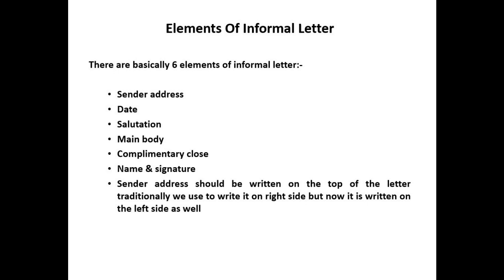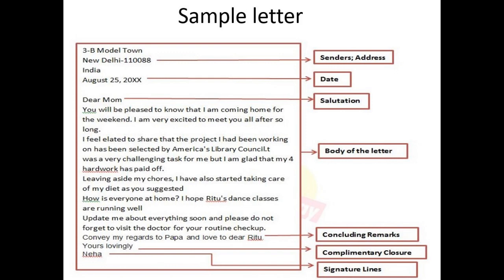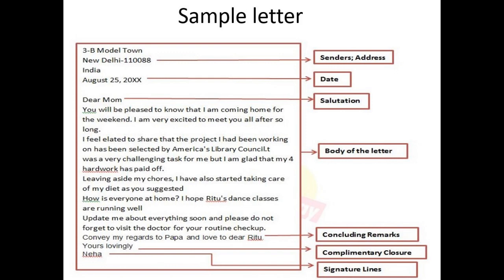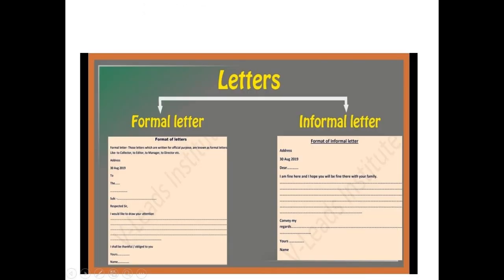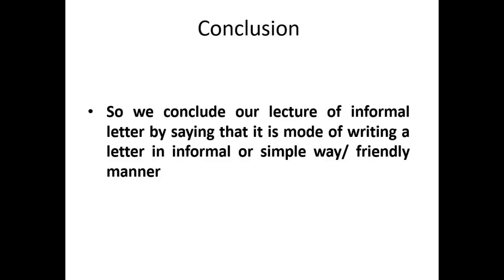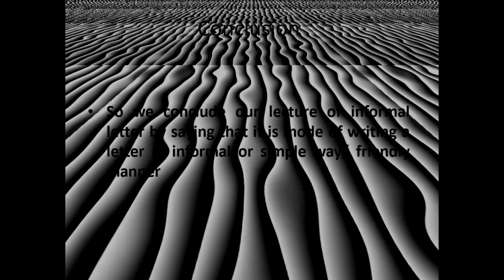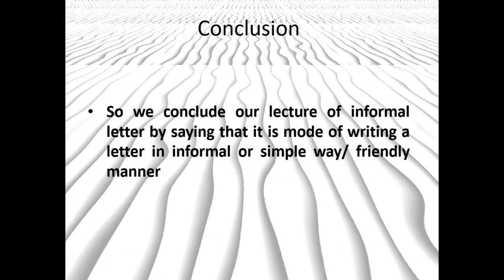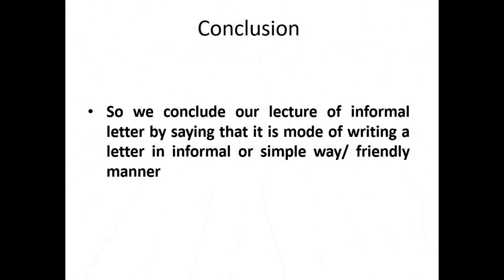Informal Letters Bs English Compulsory Second Semester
Informal Letters
An informal letter is a letter written to your friends or family members You can even use contractions like you're, she's, or he's. All letters have to start with an informal salutation such as Dear _____

An informal letter should end on an affectionate note such as yours lovingly, yours truly, or yours affectionately

Example of a topic of an informal letter: Write a letter to your friend inviting him/her to celebrate a festival with you.